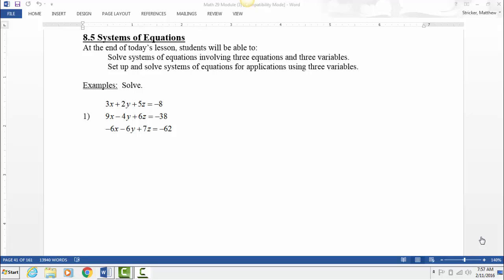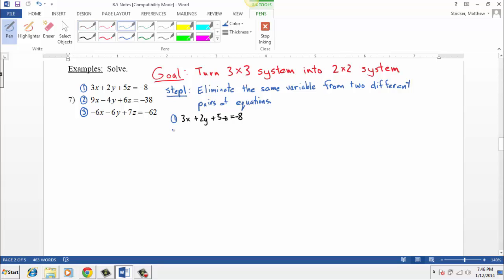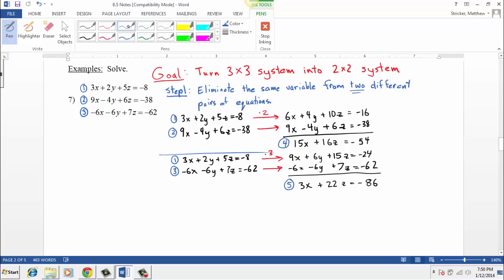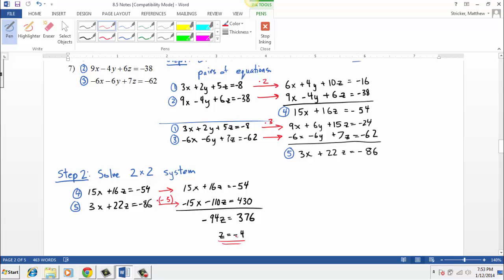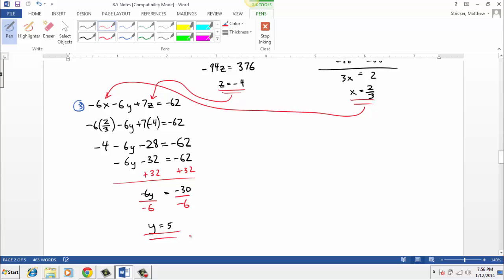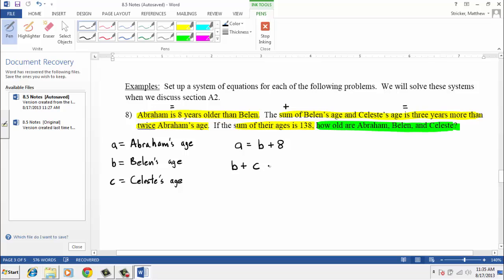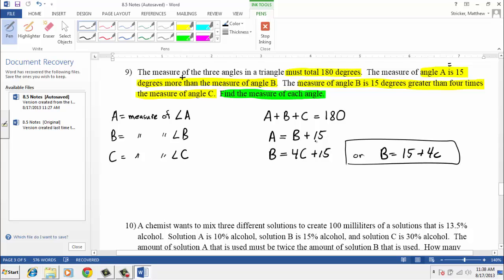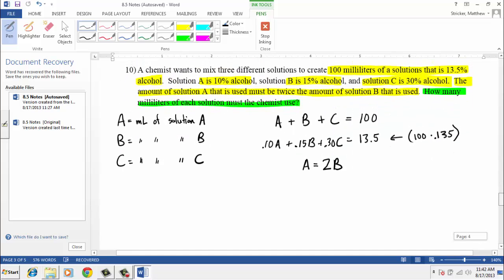Section 8.5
In this video students will learn how to solve systems of linear equations involving three equations and three unknowns and applications involving three equations with three unknowns.